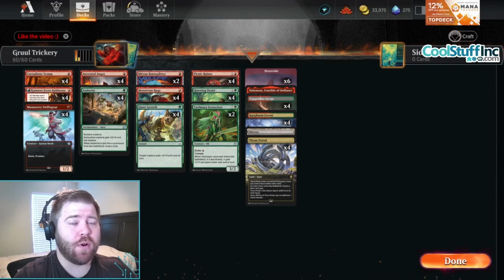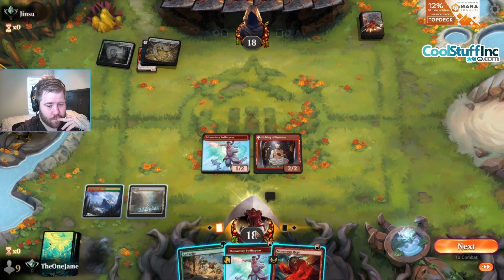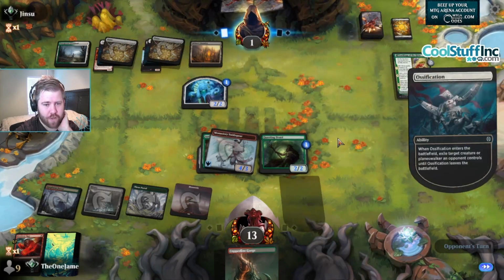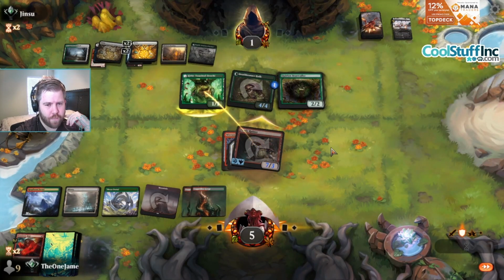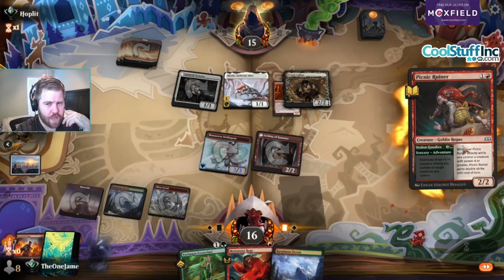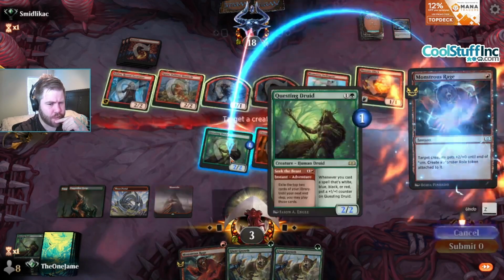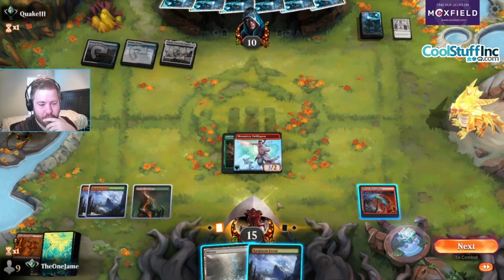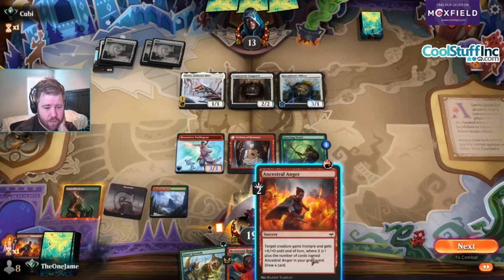Standard Gruul Trickery with TheOneJame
Time Stamps
02:53 - Match 1
11:20 - Match 2
16:12 - Match 3
19:11 - Match 4
23:31 - Match 5
26:34 - Match 6

Deck
4 Monstrous Rage (WOE) 142
4 Cacophony Scamp (ONE) 124
4 Kumano Faces Kakkazan (NEO) 152
4 Monastery Swiftspear (BRO) 144
4 Questing Druid (WOE) 234
6 Mountain (UST) 215
4 Picnic Ruiner (WOE) 232
2 Yavimaya Iconoclast (DMU) 190
4 Ancestral Anger (VOW) 142
2 Mirran Banesplitter (MOM) 154
4 Giant Growth (WAR) 162
4 Audacity (BRO) 169
4 Copperline Gorge (ONE) 249
4 Karplusan Forest (DMU) 250
1 Mirrex (ONE) 254
1 Sokenzan, Crucible of Defiance (NEO) 276
4 Thran Portal (DMU) 259